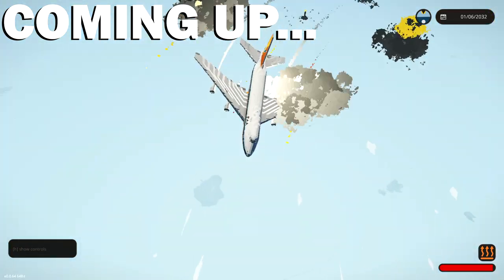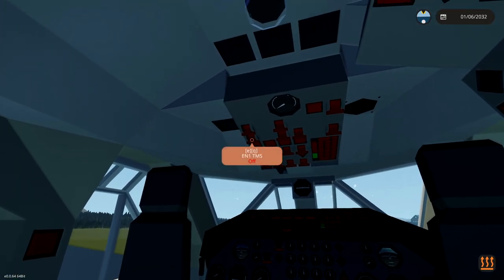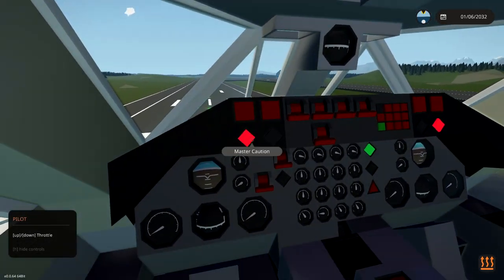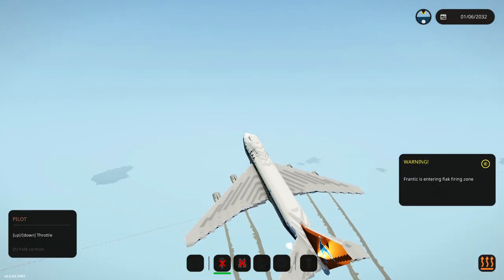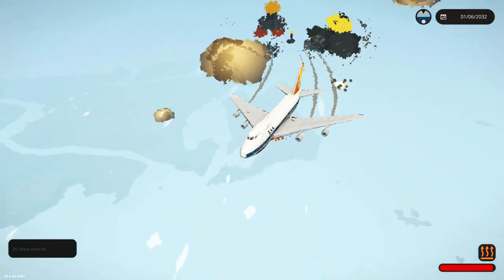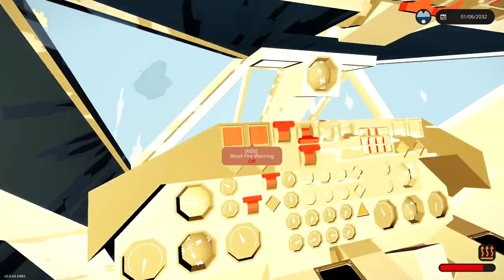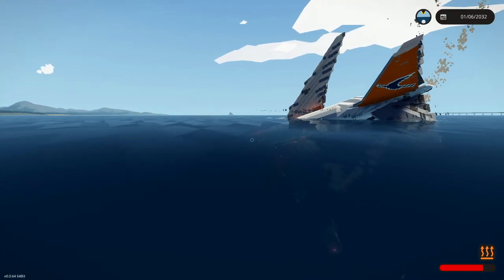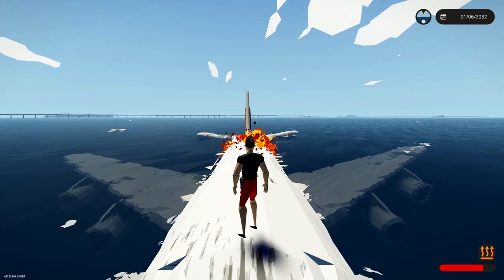HUGE 747 Gets DESTROYED by FLAK! - Stormworks Flak Endurance Challenge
Think its time to fly a jumbo jet through the flak. This is such a fun thing to do in this game and Im so happy that someone decided to make the mod. So, thanks for that. Anyway, lets blow this airliner up! hehe

CREATIONS:
Boeing 747SP South African Airways: